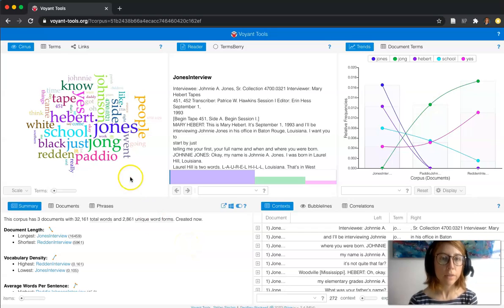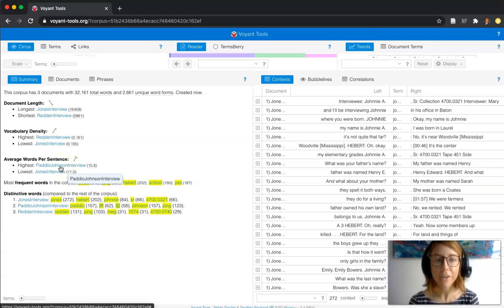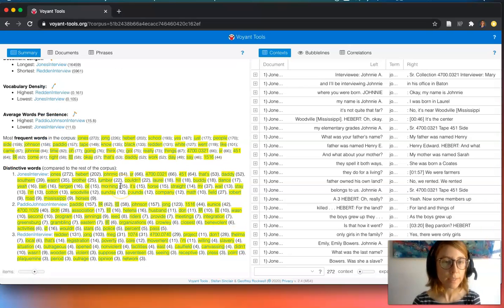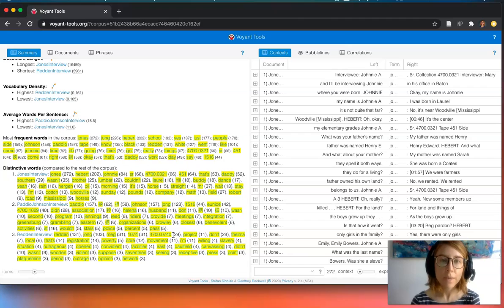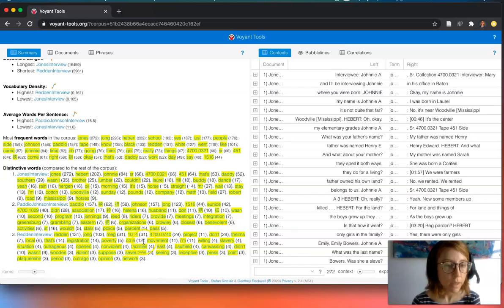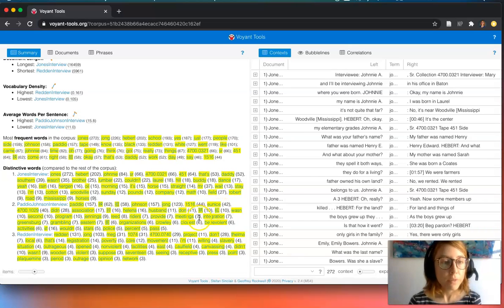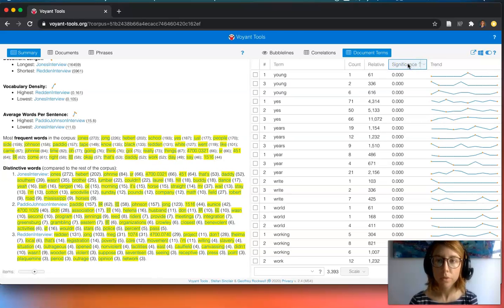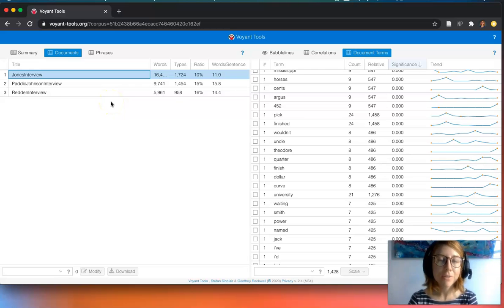Using the LDLasData | Step Three: Compare Texts' Distinctive Words | Civil Rights Oral Histories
This is the last of a series of tutorials using the Louisiana Civil Rights Movement Oral History Project. In this tutorial, Leah Powell Duncan introduces you to the online text analysis tool Voyant, and guides you through using the tool to reveal the words that are most unique to each text in a group of texts. Analyzing a text's most unique words compared to other texts in a corpus allows the user to uncover differing topics and perspectives within a collection.

The video's thumbnail image is titled "CORE Workers," and is part of Tulane's collection, "Long Civil Rights Movement: Photographs from the Ronnie Moore Papers, 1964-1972."